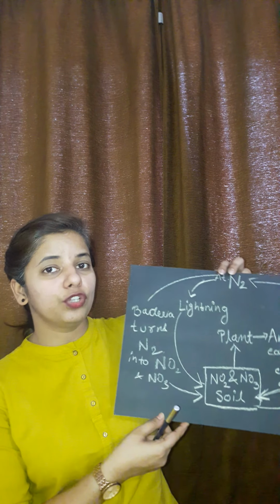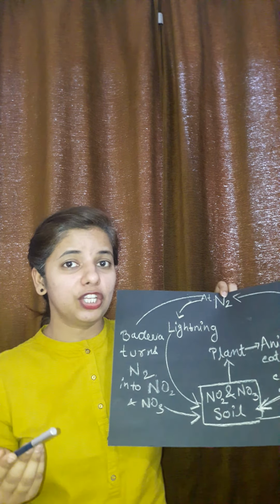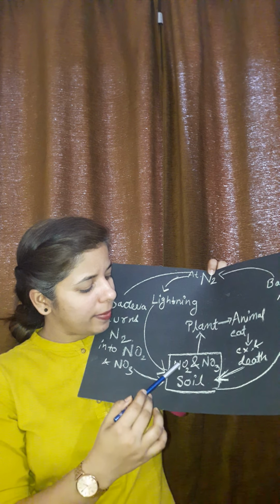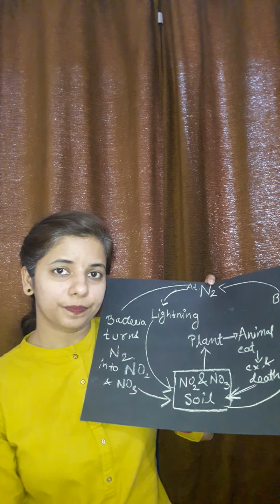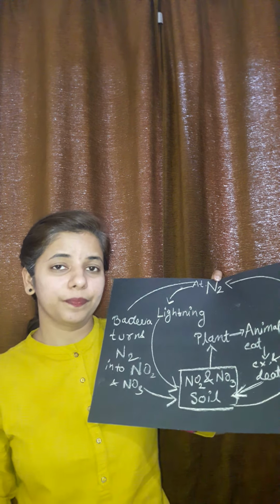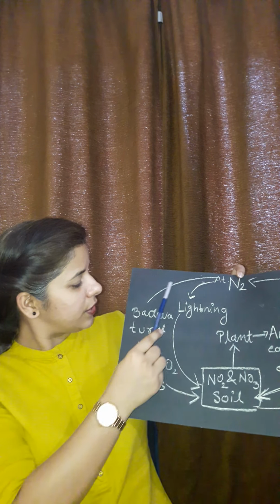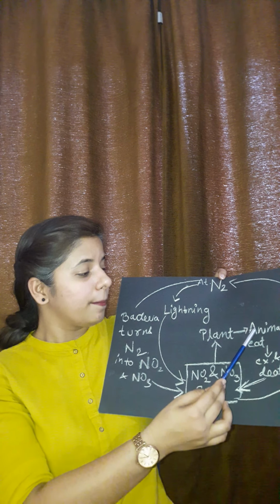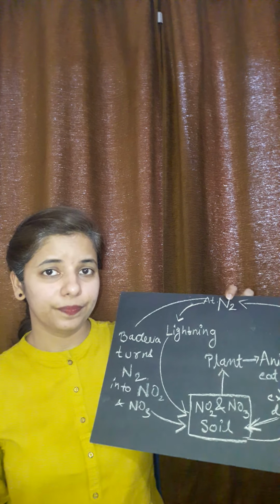Class 8, science, Microorganisms: Friend &Foe, Part-8